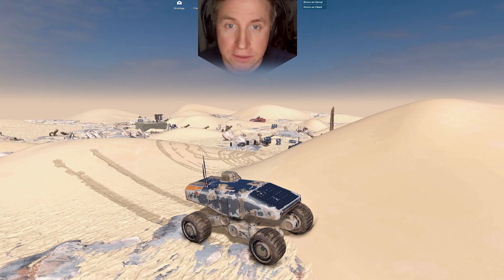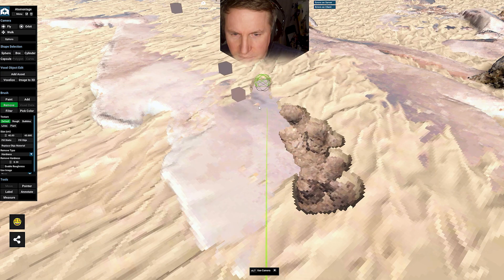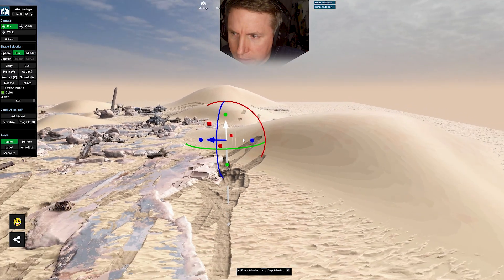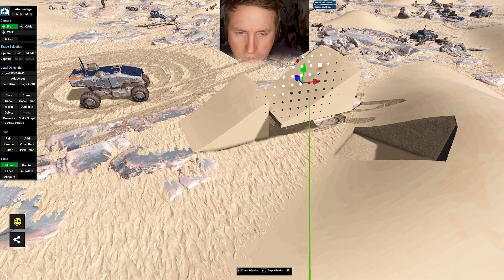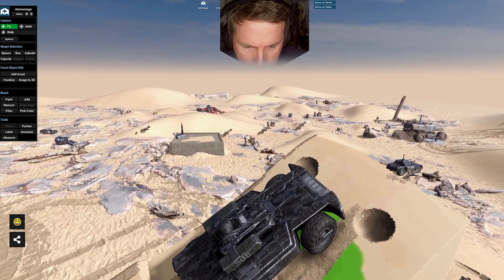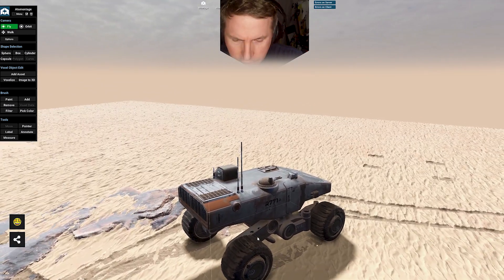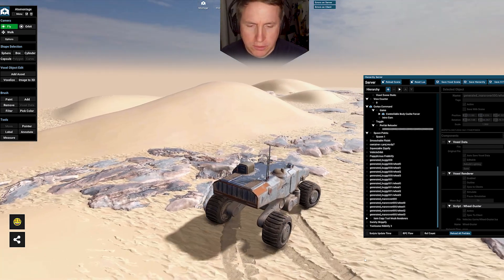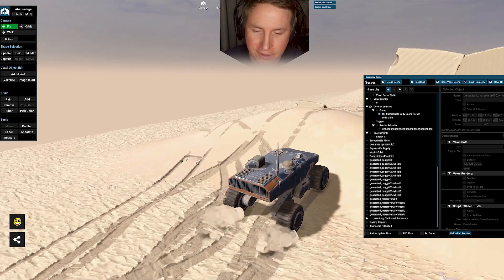🚙 Vehicles jumping off editable Virtual Matter (micro voxels) ⛏🧱 | PART 2 | Atomontage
Vehicle physics in the latest platform tech - now with new whips, materials-based wheel tracks in the microvoxel terrain, and much more fun coming soon in one of our most exciting Virtual Matter™ Montage prototypes!

00:00 - Introduction
00:14 - Vehicle Prototype & Micro Voxel Technology
00:46 - Terrain Interaction & Physics Demonstration
02:00 - Editing Tools & Custom Track Creation
04:10 - Particle Effects & Realistic Vehicle Behavior
05:33 - BONUS